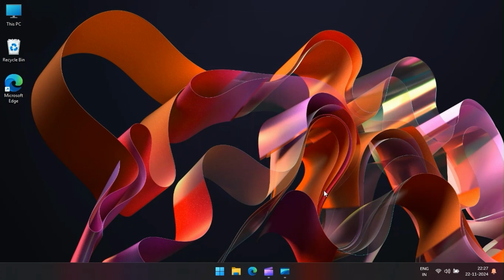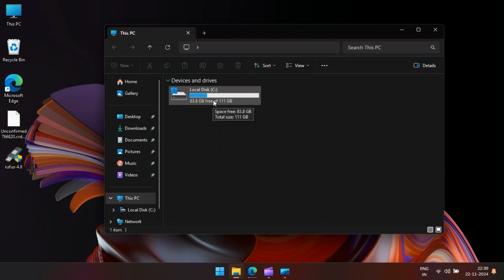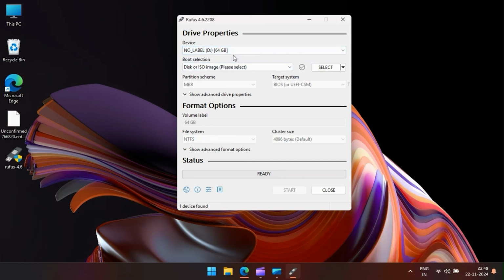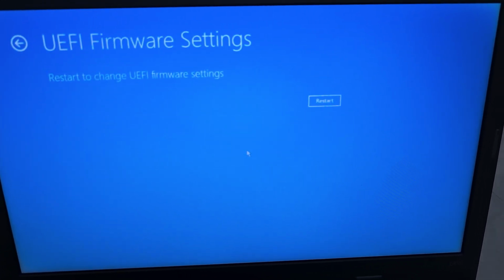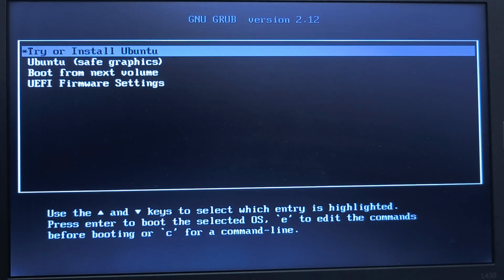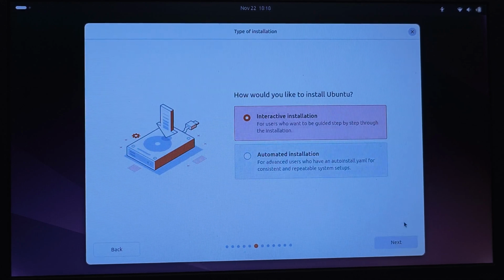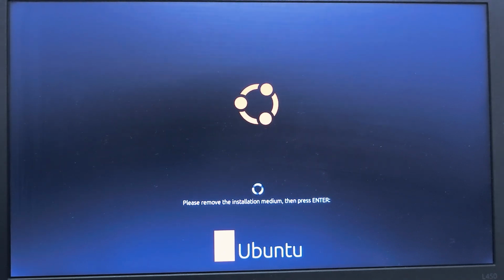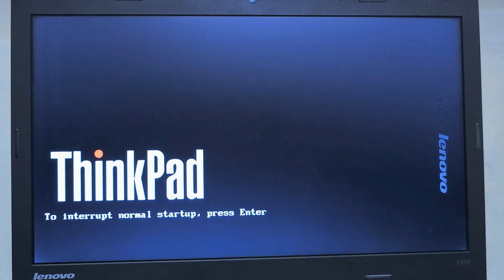How to Dual Boot Windows 11 and Ubuntu 24.04 | Dual Boot Windows and Linux | Detailed Guide 🔥💻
Are you ready to experience the best of both worlds? In this comprehensive guide, we'll walk you through the step-by-step process of setting up a dual boot system with Windows 11 and Ubuntu 24.04.

Why dual boot?

Best of Both Worlds: Enjoy the user-friendly interface of Windows and the powerful, customizable environment of Linux.
Enhanced Productivity: Switch seamlessly between operating systems for different tasks.
Learn Linux: Explore the open-source world and develop your Linux skills.
In this video, you'll learn:

How to prepare your system for dual booting
How to create a bootable USB drive for Ubuntu
How to partition your hard drive
How to install Ubuntu alongside Windows 11
How to delete Ubuntu after installing and bring Windows back.

Don't miss out on this incredible opportunity to supercharge your computing experience!

Also, Please leave suggestions as I am still trying to improve as I go from video to video, I am new to making these, I hope you guys will be kind.

Timeline
00:00 - Intro
00:05 - Download Ubuntu
02:15 - Partitioning your drive
03:55 - Bootable USB Ubuntu
05:19 - BIOS Settings (Boot Options)
07:59 - Installing Ubuntu
12:59 - Removing Ubuntu IF YOU DONT LIKE IT
13:39 - Bring back Windows Boot